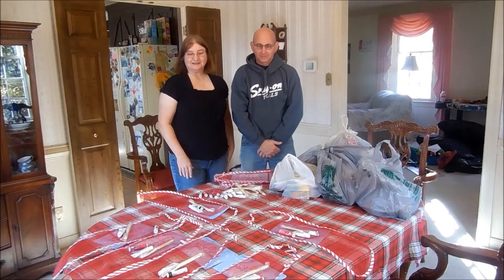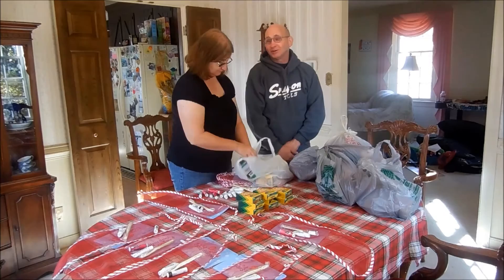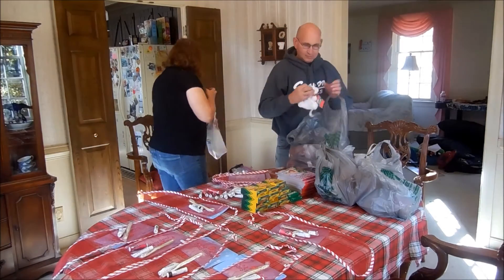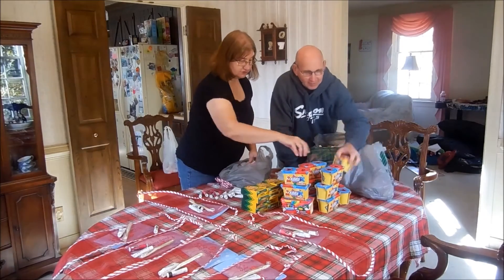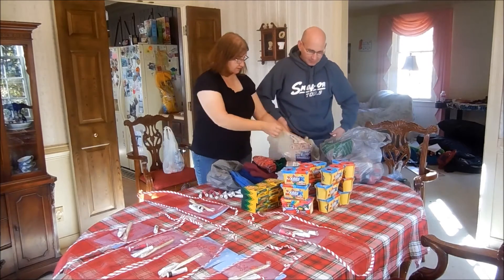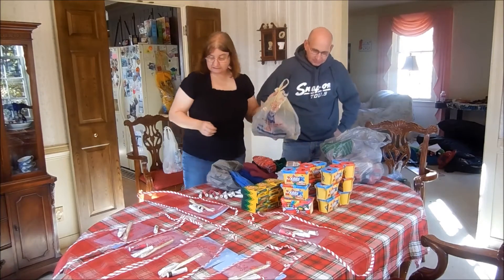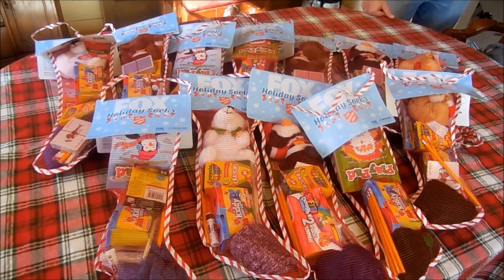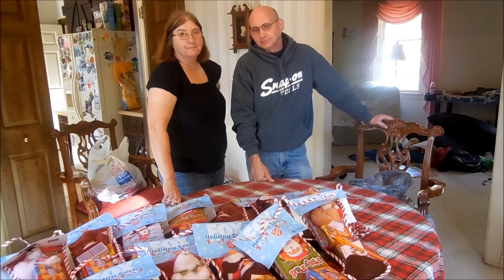Salvation Army Christmas Stockings